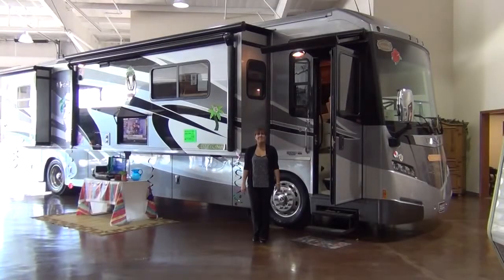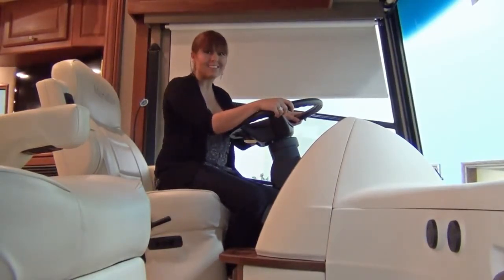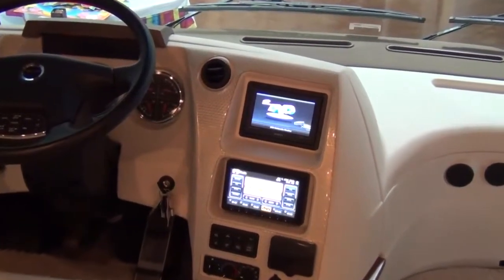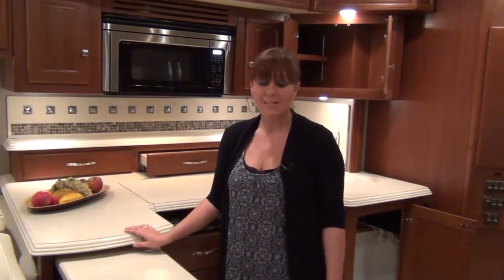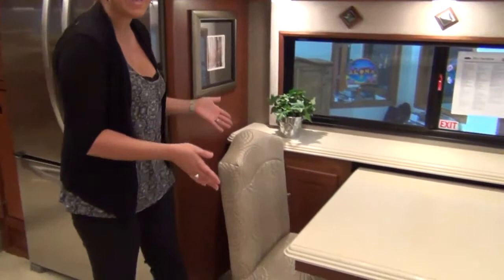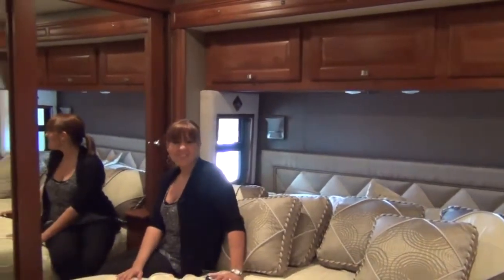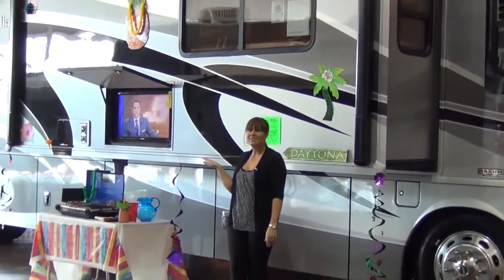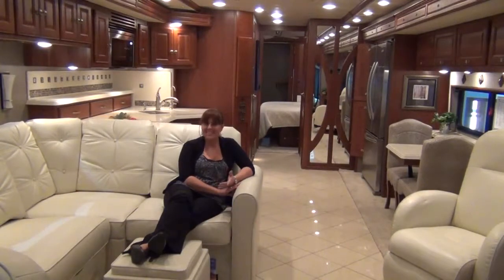Winnebago Itasca Class A Diesel Meridian 40U Motor Home %28McClain%27s RV%29